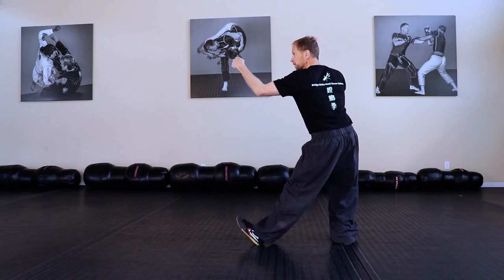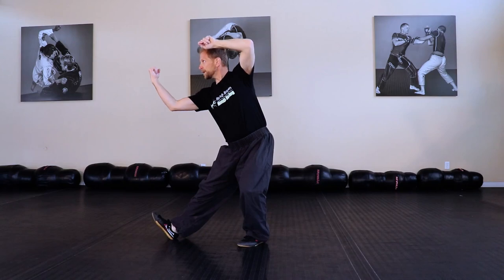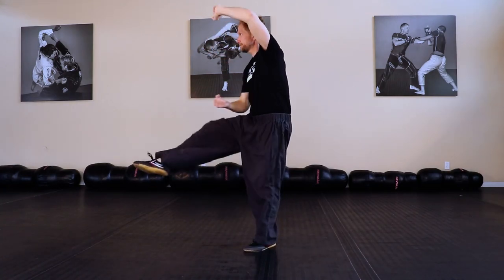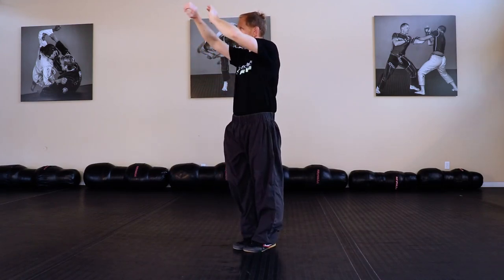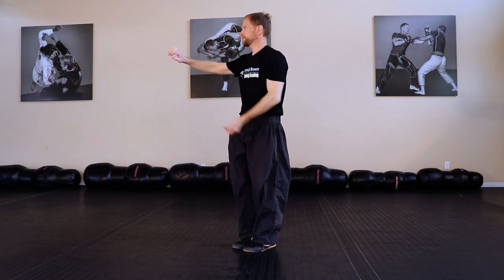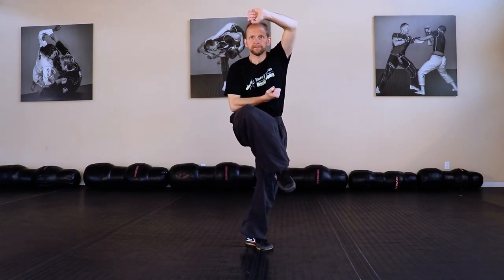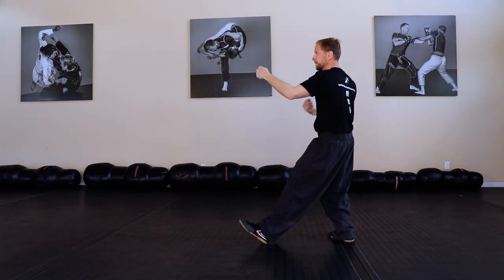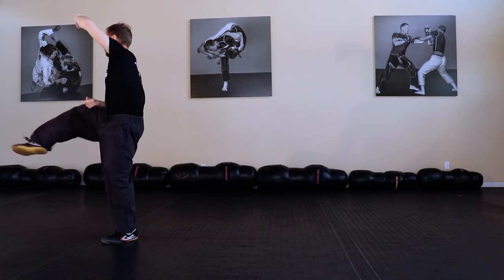Lesson 6 - Summary Boxing Set - Mantis 'Shadow' Boxing (solo training set)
3rd Road, Part 1 - Zhai Yao - Summary Boxing Sequence

Training mantis boxing on our own, without a partner, especially higher level techniques such as throws, trips, takedowns, chokes, locks, striking sequences, combinations, can be challenging. Borrowing from old school training methods in Chinese boxing, here is a 12 part lesson plan to train my mantis boxing system.

3.1 - Twisting Hook
3.2 - Rowing Hook
3.3 - Piercing Hook
3.4 - Point at Star
3.5 - Change Moon